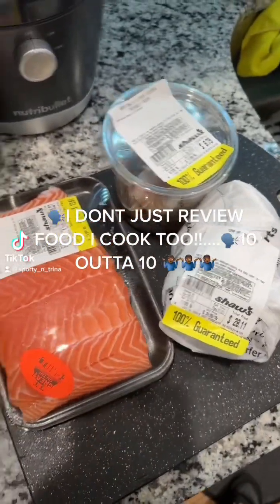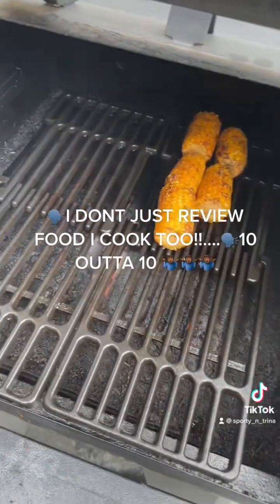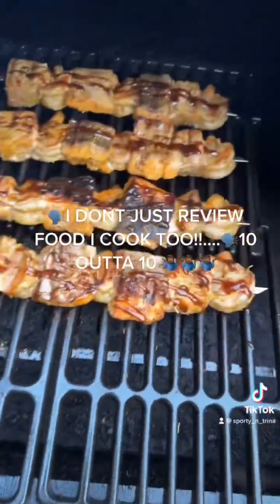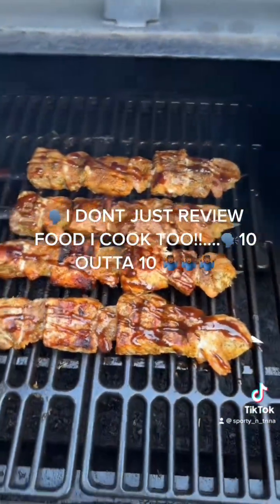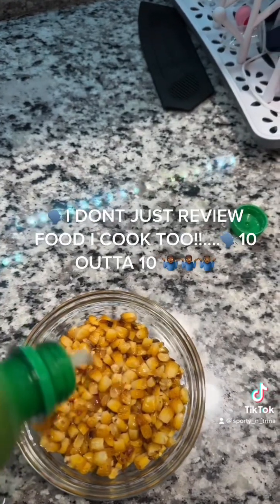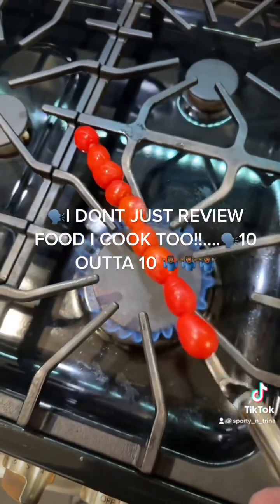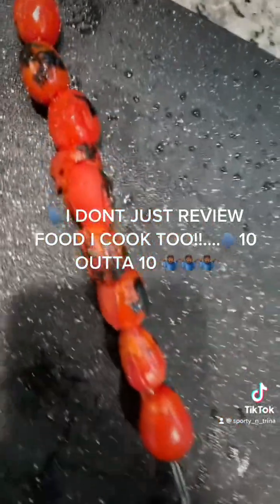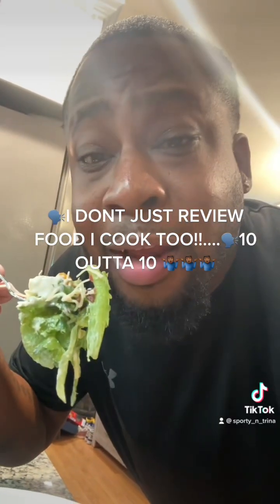April 28, 2023